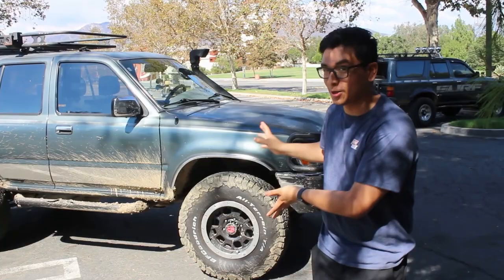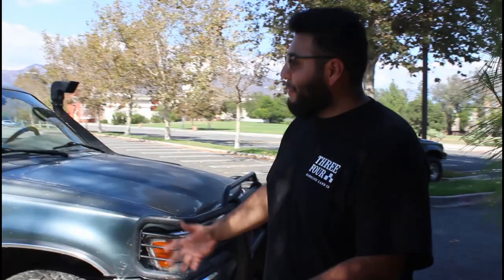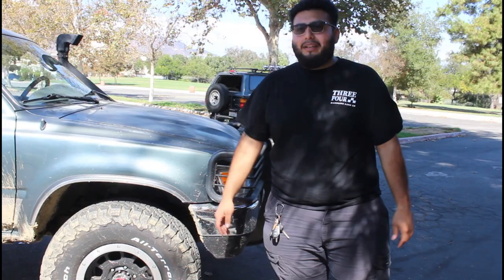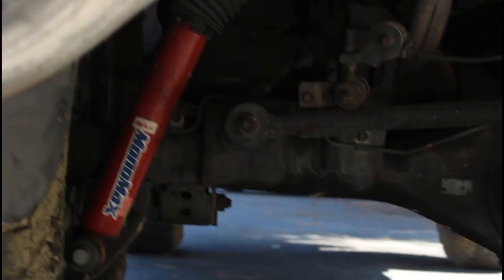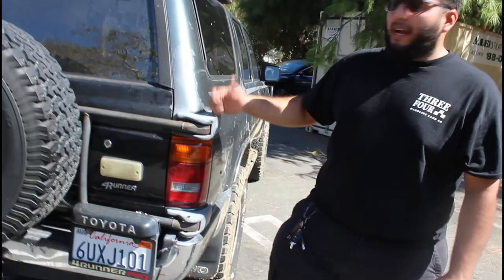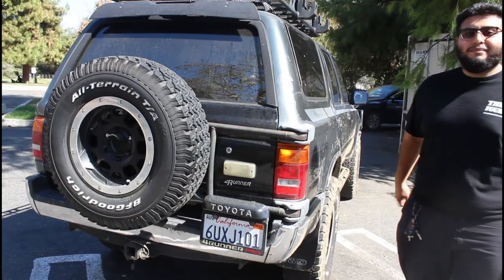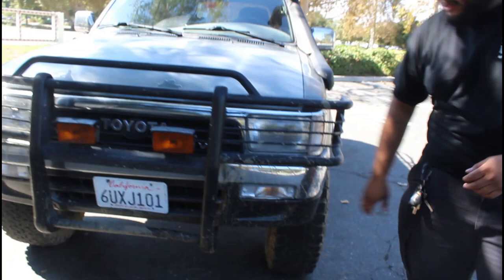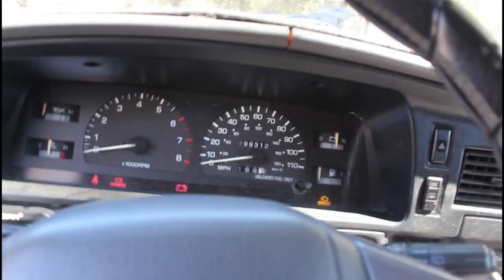Marios 1993 2nd Gen 4runner !!!!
Hello everyone! Today I’m showing you guys a quick look at my friend Mario's rig and how he modified it to be hybrid between a daily driver and an overlanding truck. See yall in the next video!